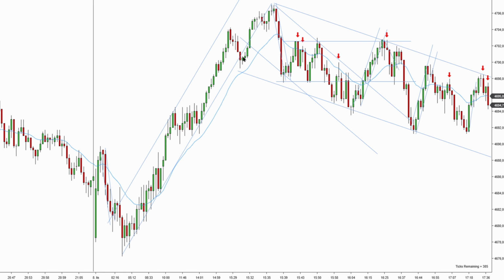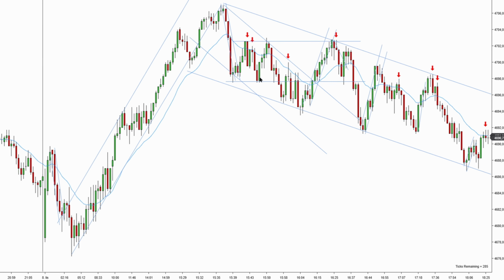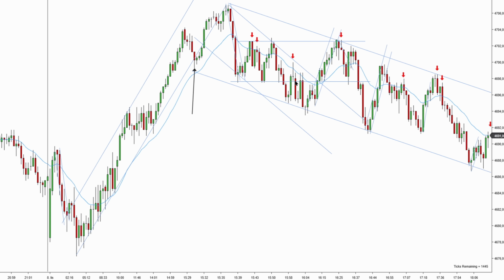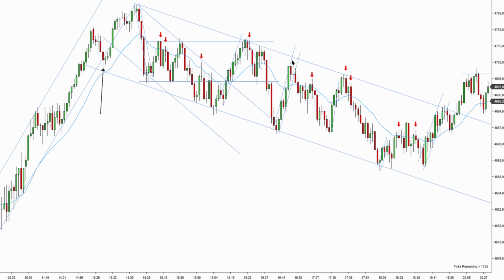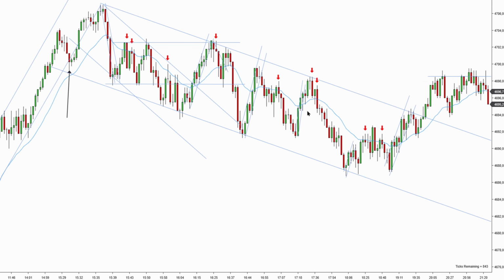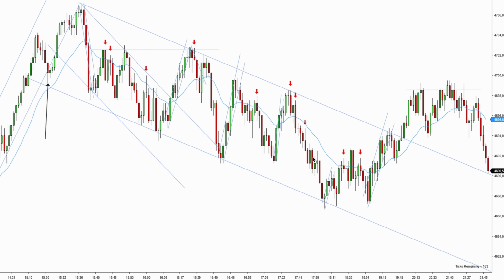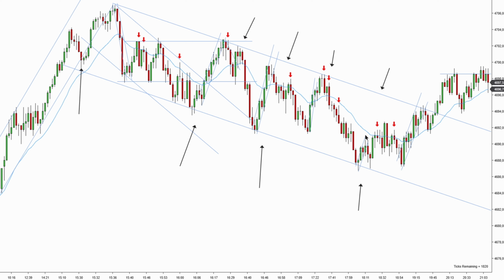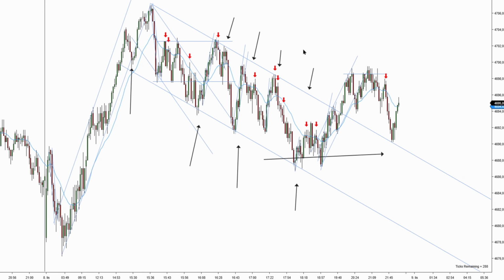Simple Strategy Identifying Key Entry Points - Trading Simplified